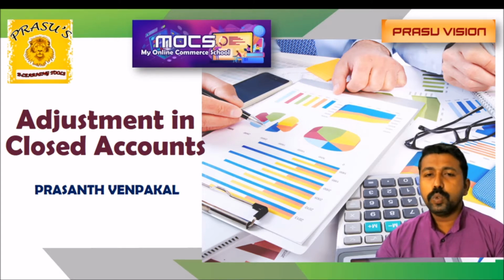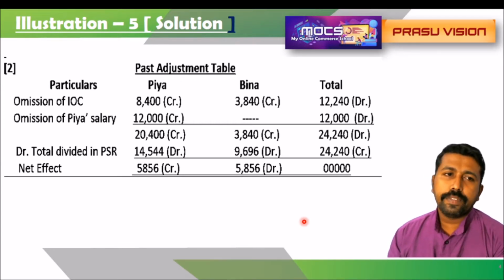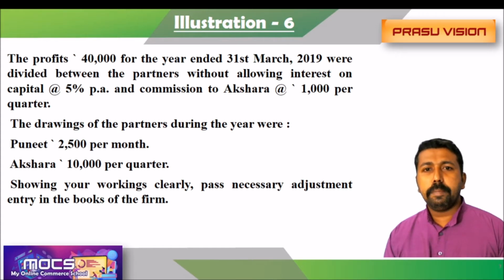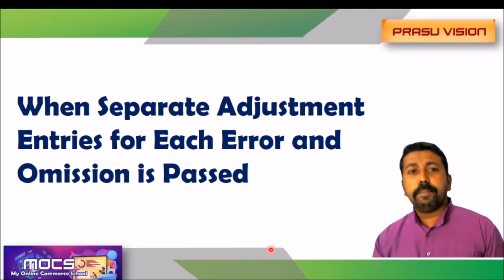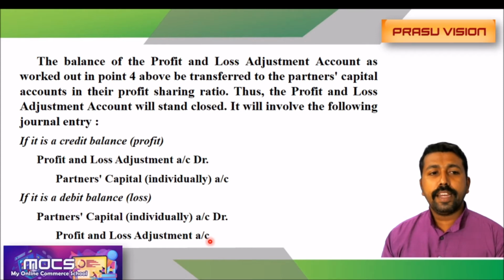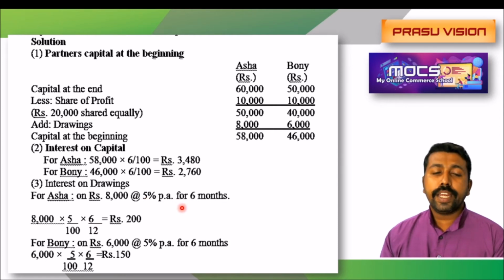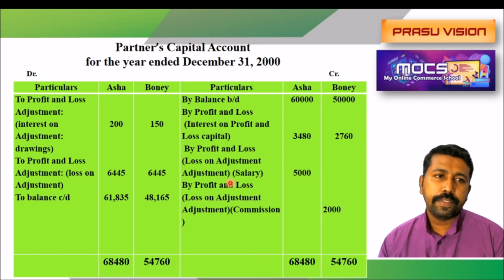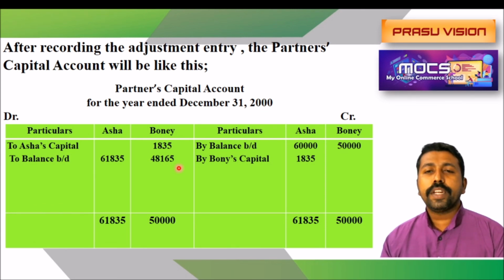Adjustment in Closed Accounts Solved Board EXAM Questions & Single Entry Rectification Part - 2